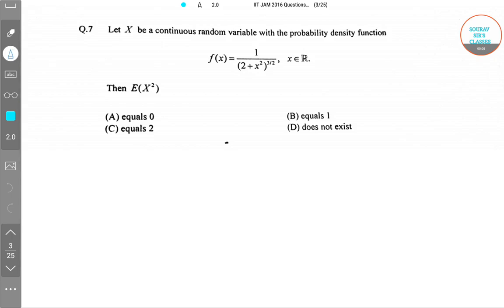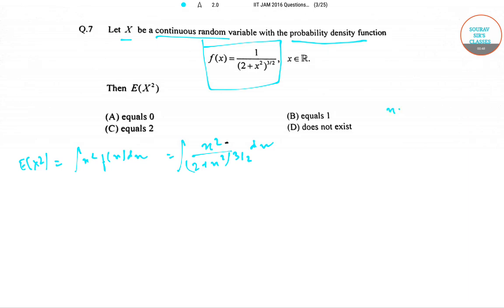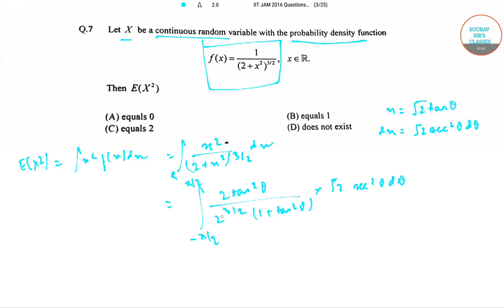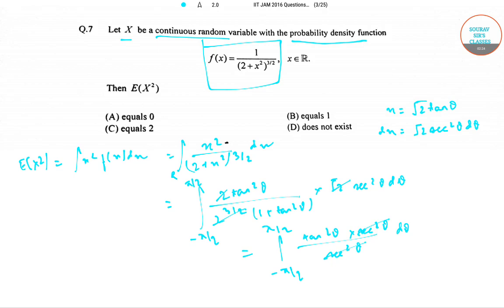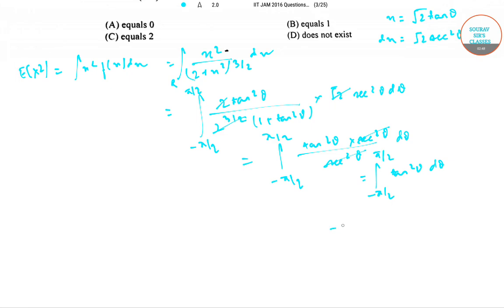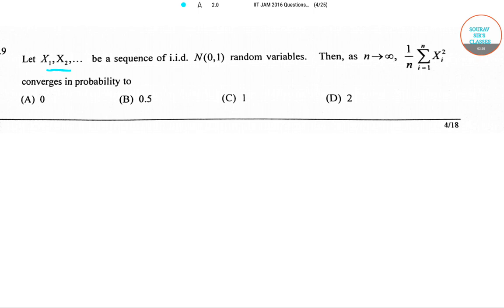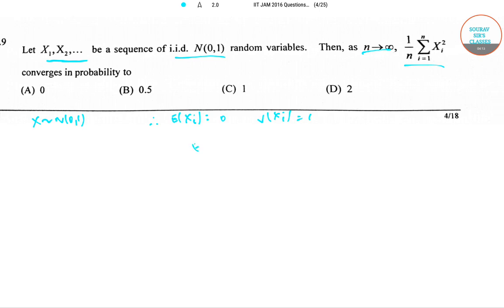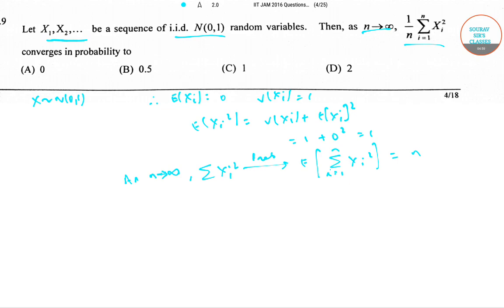IIT JAM 2016 Stats Solutions 2 Mathematical Statistics answer 9836793076